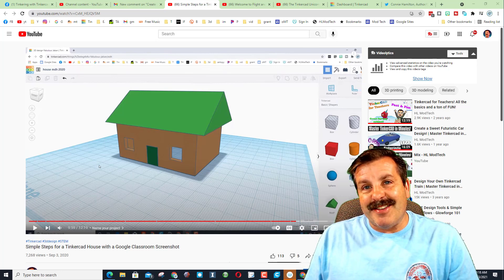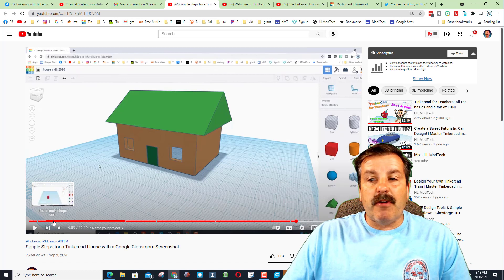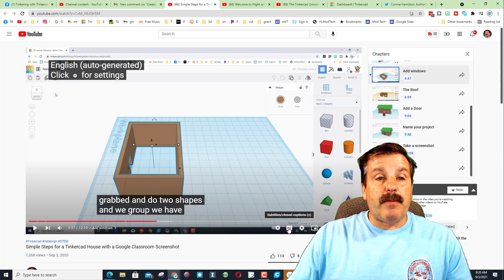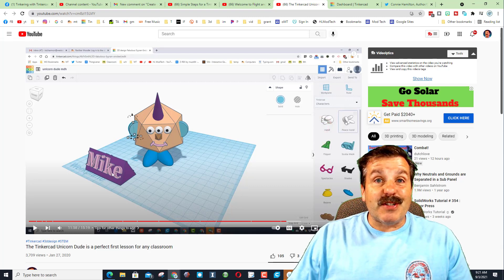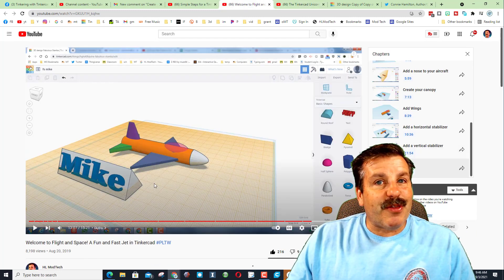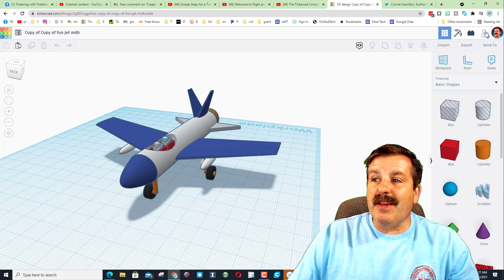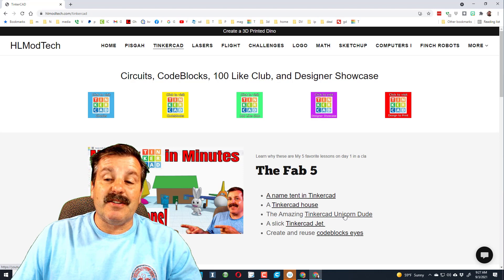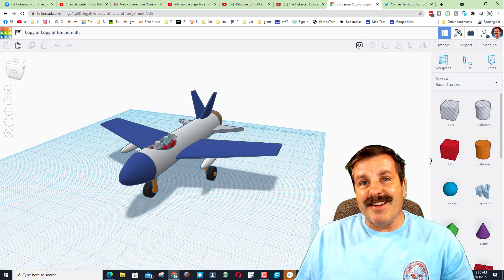Teacher Tinkercad Tips & Tricks Lesson plans beginners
I have several lessons for absolute beginners in Tinkercad. This tutorial is full of Teacher Tinkercad Tips & Tricks. It also explains my Lesson plans for absolute beginners. If you are trying to teach a friend about Tinkercad it is also a fantastic place to start.